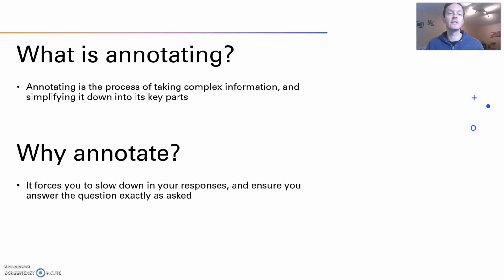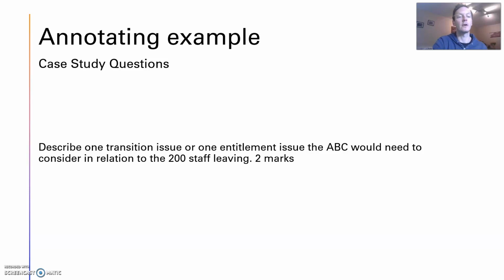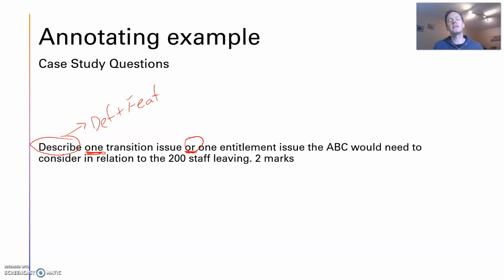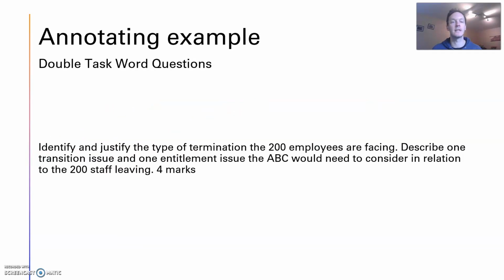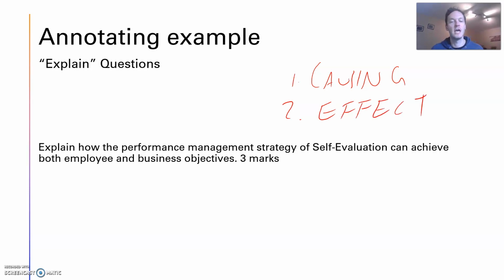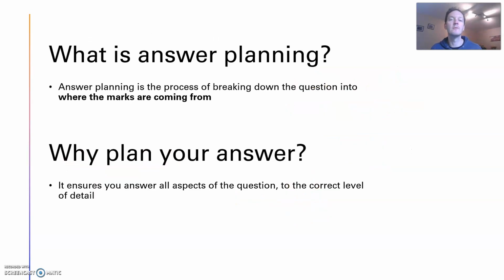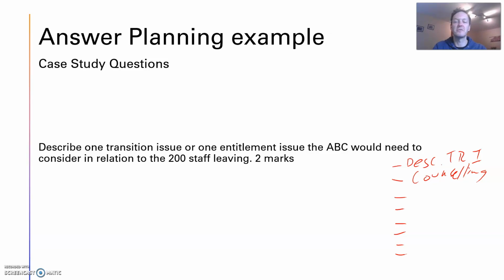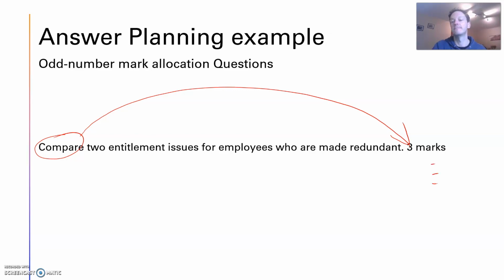Annotating and Planning responses for Business Management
Never lose silly, annoying marks again!